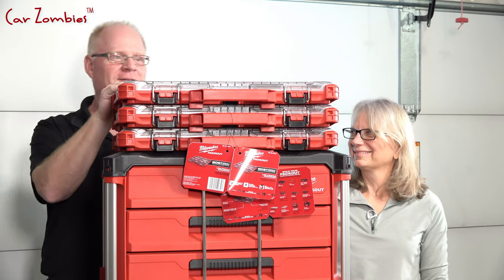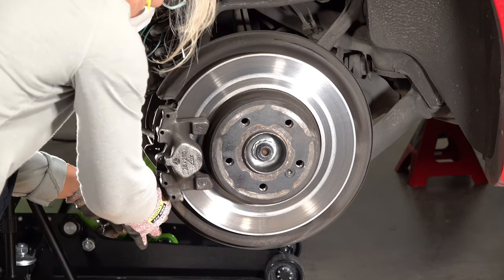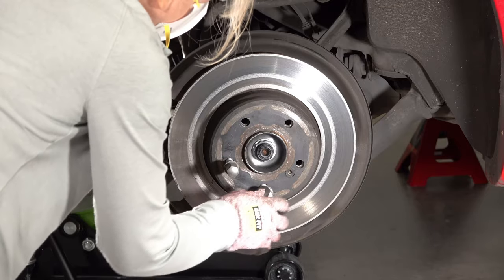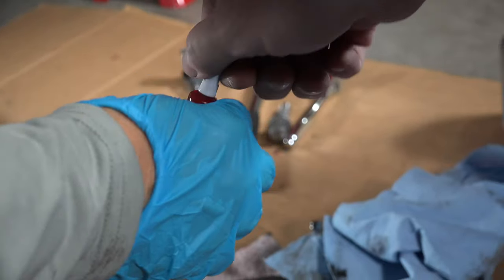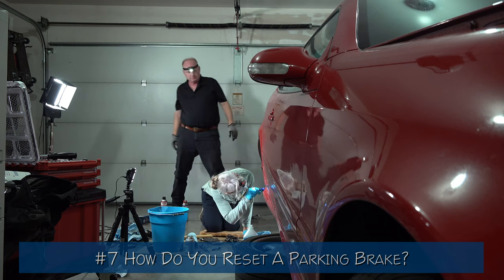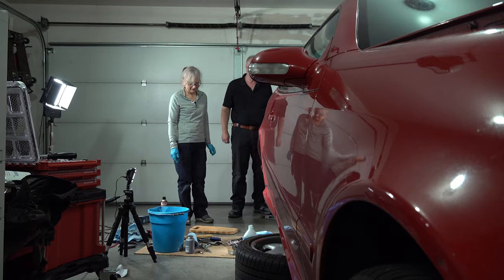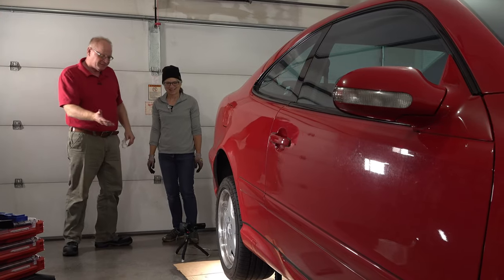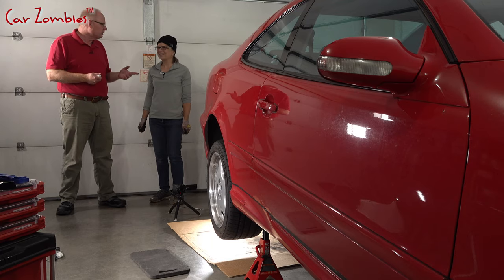Diane fixes her brakes, part 2: Conquering obstacles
Di finishes replacing her Mercedes’ rear brake pads and rotors on the rear passenger wheel. This time she had 12 obstacles Paul and she had to figure out without any help from experts.

Please read our “disclosures” section later in this description for information about us, our intent, and about any links we provide.

TOOLS:
Fixing the brakes:
- Milwaukee socket set & case
- Milwaukee Packout 3-Drawer Tool Box
- Milwaukee Packout Low-Profile Organizers
- Milwaukee Packout Dolly
  - Milwaukee 24” breaker bar: Home Depot
- Lexivon Torx bit set
- Lexivon 1/4” drive torque wrench (2-22 Nm)
- Lexivon 3/8” drive torque wrench (13-108 Nm)
- Lexivon 1/2” drive torque wrench (33-338 Nm)
- Brake pad spreader (didn’t work for Di’s car)
- 17mm socket
- 1/2” drive ratchet (similar to ours)
- Pry tool set (one I wish I bought)
- Kreg measuring tool
- Wheel hanger/Wheel alignment pin
  - Nail punch, hammer, and pliers
  - Screw driver & pry tool
  - Bungee cord
  - Sledge hammer: Home Depot

Jacking up the car:
All ramps and jacks listed here are rated to handle our small (2 ton) car. If your car is heavier then you should select a model that supports its weight.
- Floor Jack
- Floor Jack protector
- Jack stands
- Wheel chocks

PARTS:
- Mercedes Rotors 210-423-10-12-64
  - Mercedes Brake Pads 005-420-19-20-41: Mercedes dealership
  - Mercedes Brake Cream: Mercedes dealership

SUPPLIES:
  - Paper towels, gloves, and masks
- Brake cleaner
- Anti-Seize lubricant
- Thread locker
- Brake fluid

CHAPTERS:
  00:00 Introduction
  00:39 Back to work
  01:02 Bungee cord: bad | wire: good
  01:45 Bolts keep going the wrong direction
  03:05 Why won't this rotor come off?
  03:30 How do you loosen the parking brake?
  06:54 How do you get 10 Newton meters?
  07:40 Does this old torque wrench work?
  09:16 How do you reset a parking brake?
  10:08 The caliper pry tool didn't work
  10:35 Why did the bolts stop going in?
  12:55 Lock in the torque setting
  16:40 Is that the right hole?
  21:14 How do you put on a heavy wheel?
  24:34 We did it! Wheel 1 is done!

Also, you should never use a car’s supplied jack to jack up your car for car repairs. It just isn’t safe, especially on smooth service like a garage floor. You should assume that these jacks will slide on the floor and that the car will fall. So why even try? It just isn’t worth it.

We also have no direct sponsors paying us to pitch their products for this video, which means that we bought all tools, supplies, and video equipment ourselves. However, some companies (like Amazon) want more business and are willing to share a small amount of their profit with us—at no extra cost to you—if you click on our links leading to the products we used in this video. We use these links since we chose the products entirely based on our desires and not because a company or store directed us to.

SIMILAR CARS:
Di’s car is a 2000 Mercedes CLK 430. It is class W208, C208. It has a M113 engine.
Other Mercedes with a W208 or C208 body style:
  - Mercedes CLK 200, Mercedes CLK200
  - Mercedes CLK 200 Kompressor, Mercedes CLK200 Kompressor
  - Mercedes CLK 230 Kompressor, Mercedes CLK230 Kompressor
  - Mercedes CLK 320, Mercedes CLK320
  - Mercedes CLK 430, Mercedes CLK430
  - Mercedes CLK 55 AMG, Mercedes CLK55AMG
Other Mercedes with a M113 engine:
  - Mercedes C 43 AMG, Mercedes C43AMG (1997, 1998, 1999, 2000)
  - Mercedes CLK 430, Mercedes CLK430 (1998, 1999, 2000, 2001, 2002, 2003)
  - Mercedes E 430, Mercedes E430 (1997, 1998, 1999, 2000, 2001, 2002)
  - Mercedes ML 430, Mercedes ML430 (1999, 2000, 2001)
  - Mercedes S 430, Mercedes S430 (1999, 2000, 2001, 2002, 2003, 2004, 2005, 2006)
  - Mercedes S 500, Mercedes S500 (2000, 2001, 2002, 2003, 2004, 2005, 2006)
  - Mercedes SL 500, Mercedes SL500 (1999, 2000, 2001, 2002)